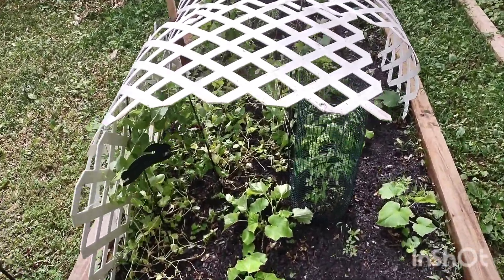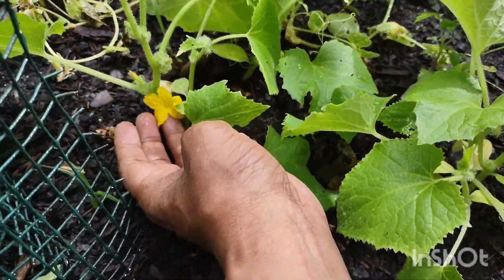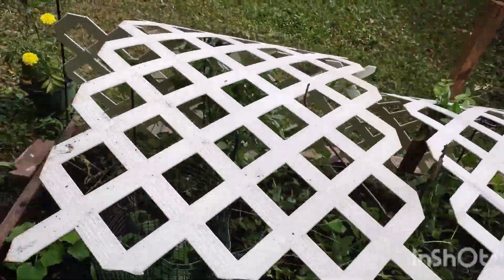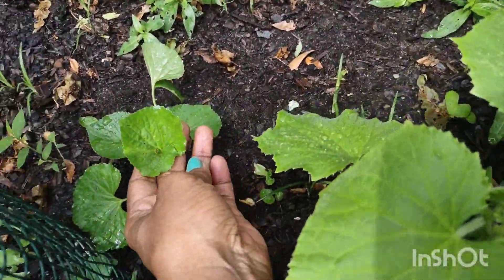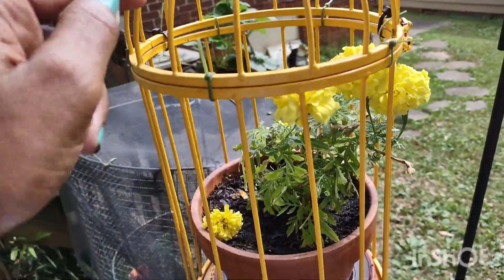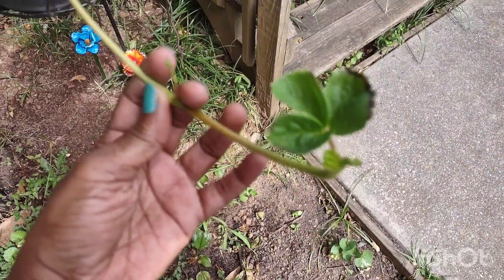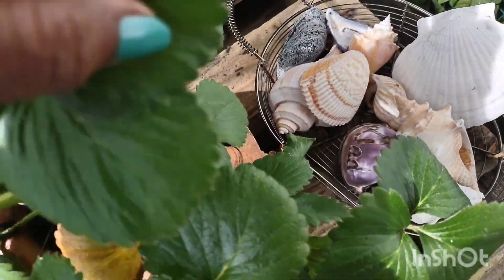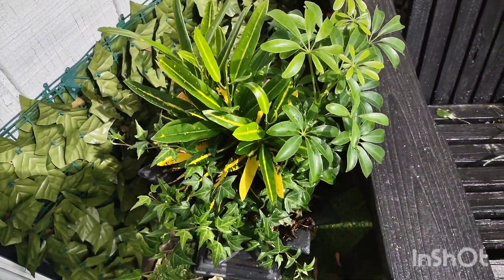I'm DISABLED if I can do it so can you! SMALL GARDEN UPDATE!! 😀